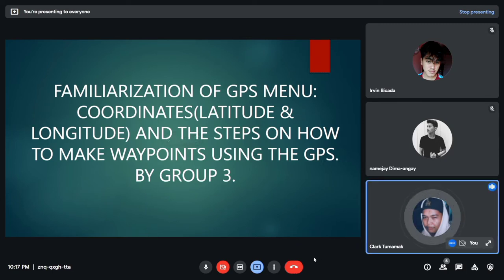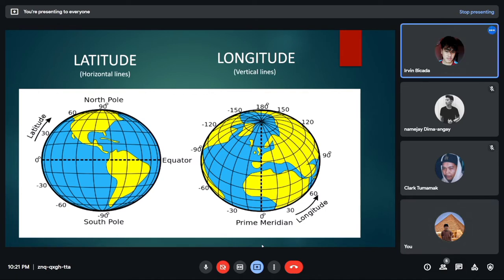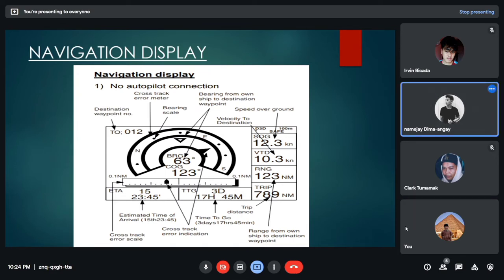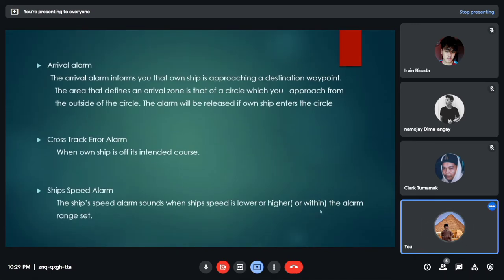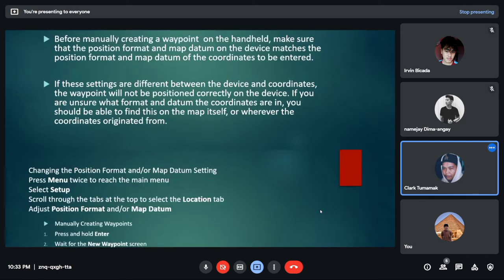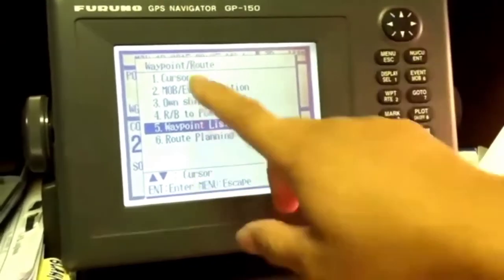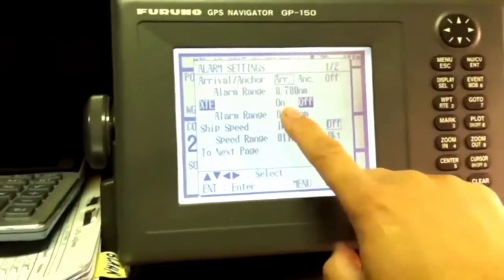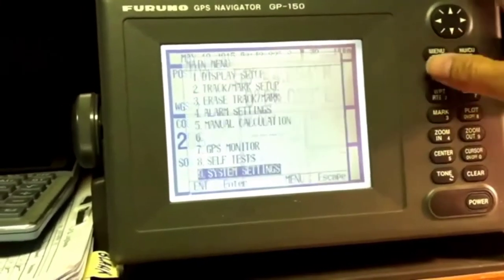Group 3 - Familiarization of GPS menu( Coordinates: Latitude & Longitude) And creating Waypoints GPS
TUMAMAK(LEADER)
BICADA
GITAMONDOC
DIMAANGAY
ANGCON